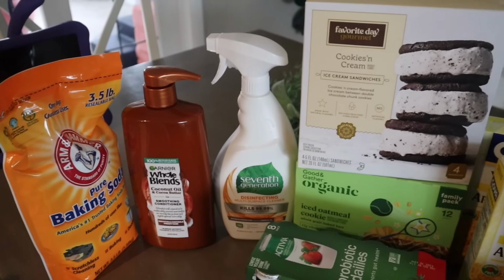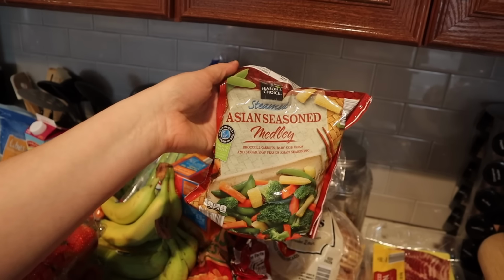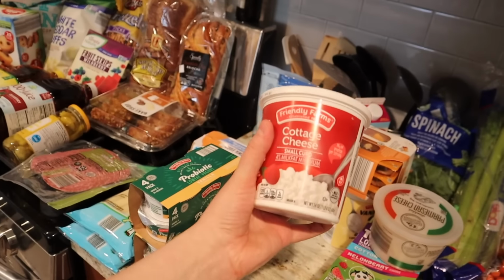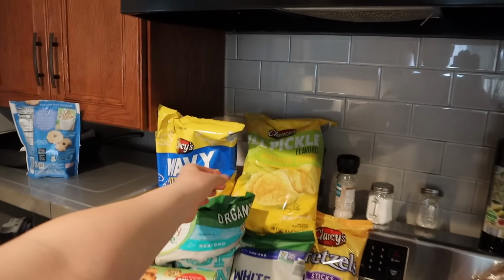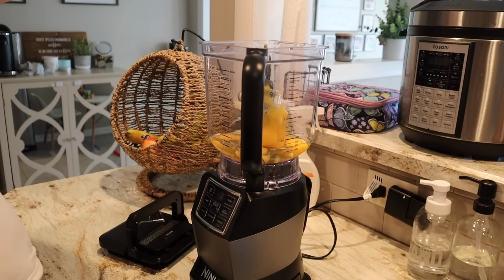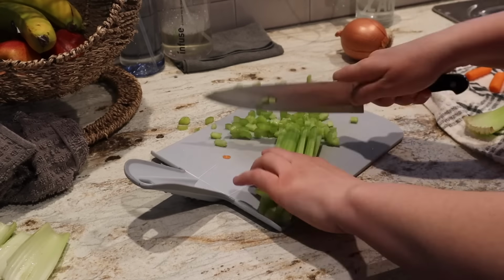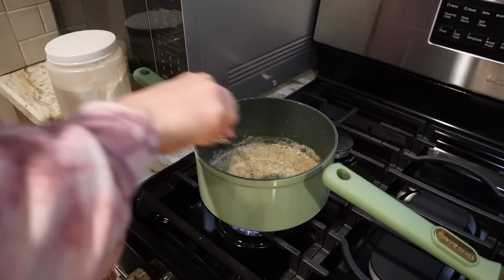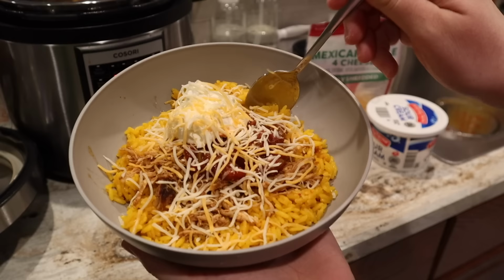NEW Weekly Aldi Grocery Haul + Easy Breakfast & Dinner Recipes!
( I also added 1/2 tsp of italian seasoning)

Links for this video:
Silicone muffin pan
Ninja blender